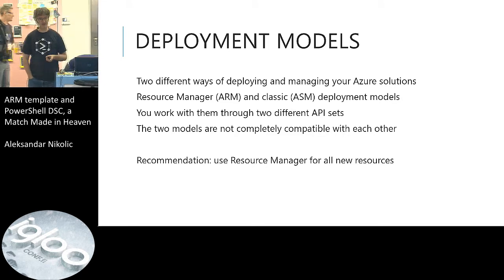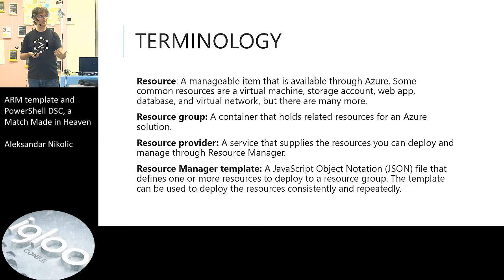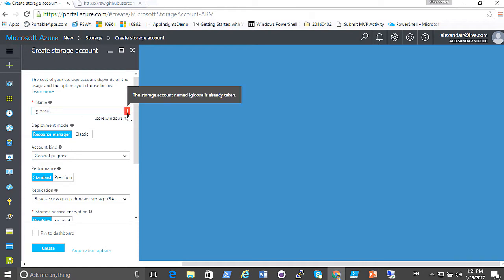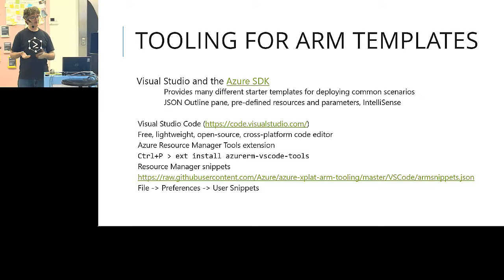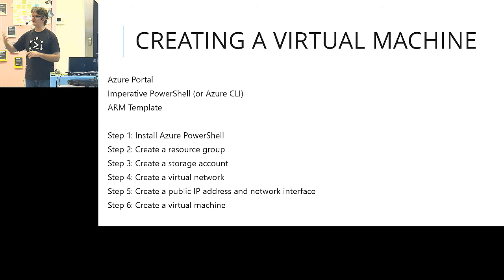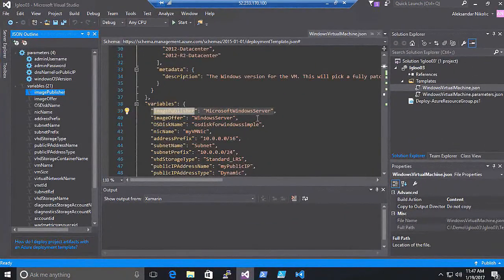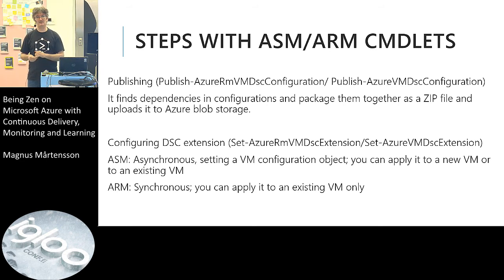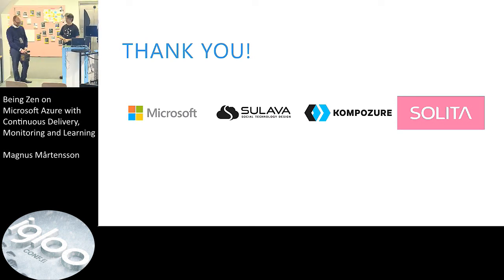ARM template and PowerShell DSC, a Match Made in Heaven, Aleksandar Nikolic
Two-day one-track 10-speaker learning festival for all things Azure. For free - Iglooconf-2017
Both, ARM templates and PowerShell DSC represent the declarative model where we describe what we want instead of using the "old" imperative approach. ARM templates enable idempotent deployment of Azure infrastructure resources; PowerShell DSC enables idempotent configuration management of VMs. Combined, with the help of Azure DSC VM extension, they give us a full declarative solution to build our environment and provision our VMs. In this session, you'll learn through demos how to provision and manage your infrastructure using code.